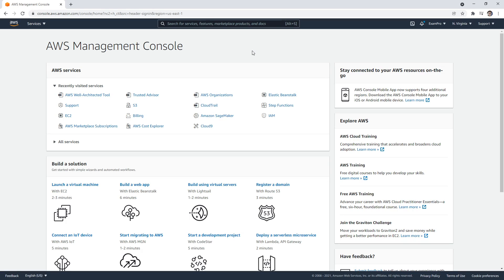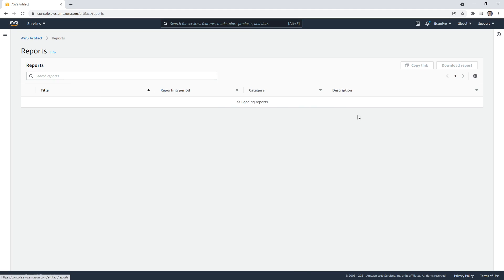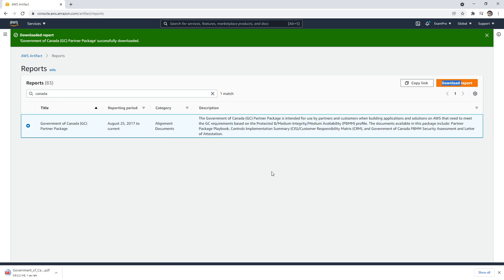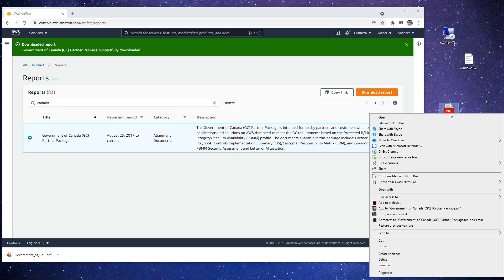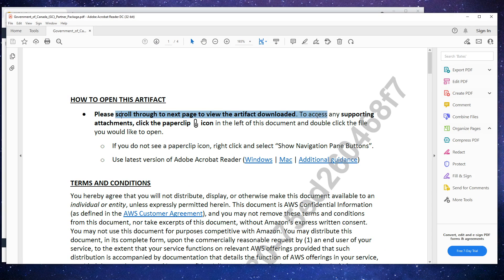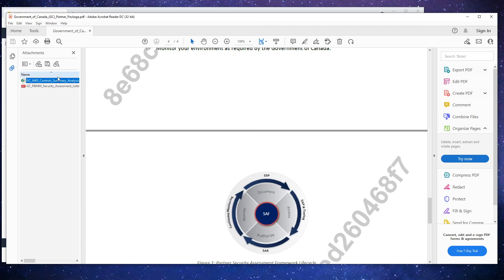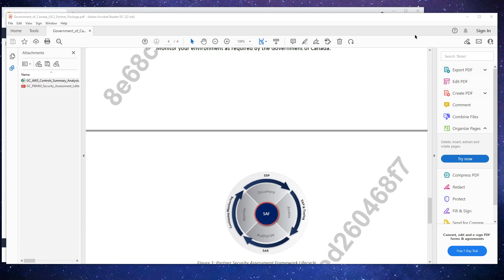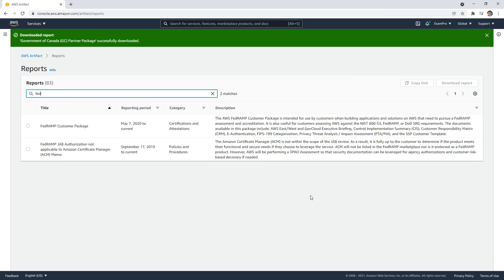CLF-C01 — AWS Artifact Follow Along